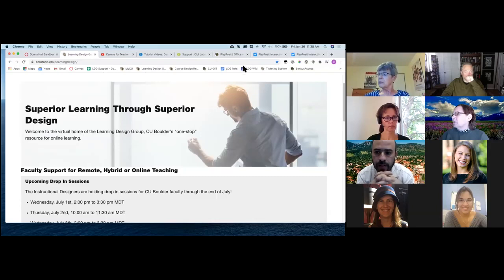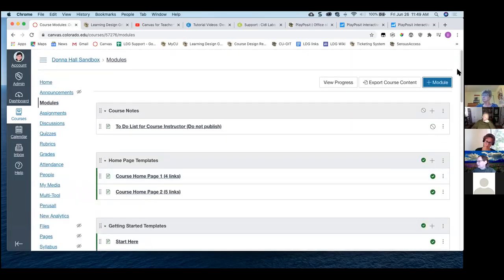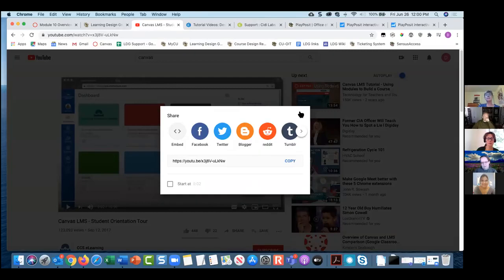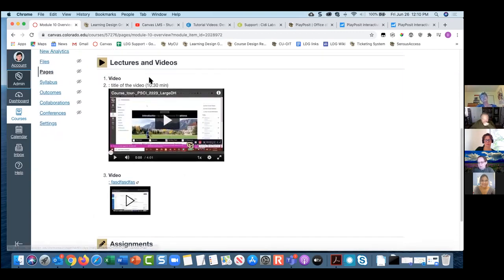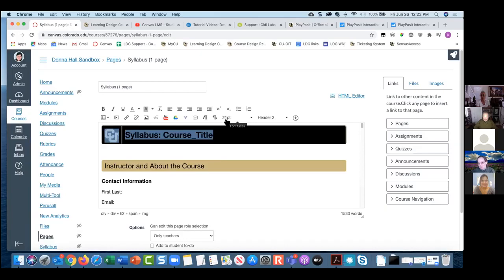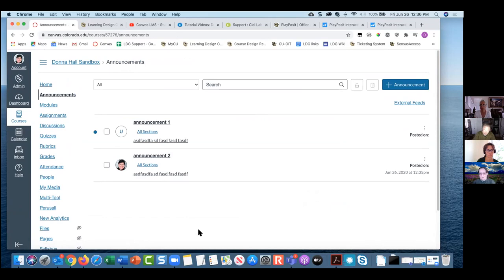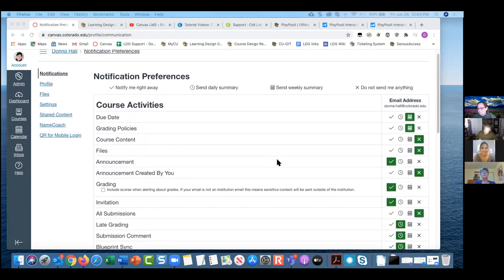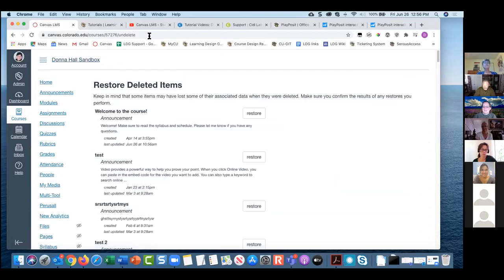Going the Distance Series | Tech Friday: Creating Canvas content and adding to modules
Professor William Kuskin, faculty director for online innovation for CU Engineering, and Donna Hall, an instructional designer in Continuing Education's Learning Design Group, discuss how to create content for Canvas and upload the content to modules.